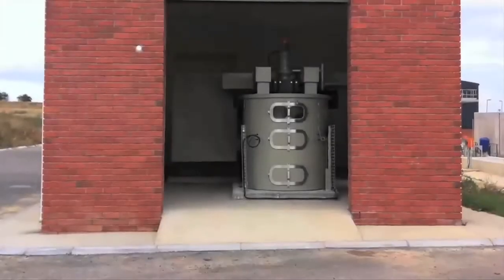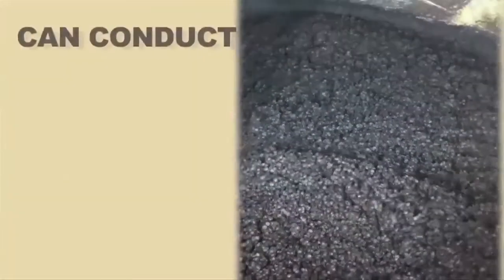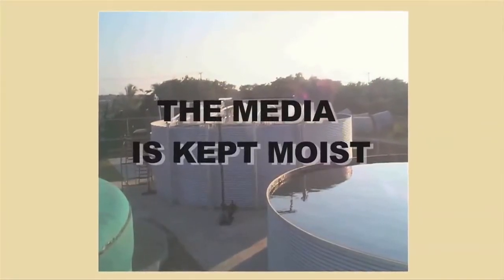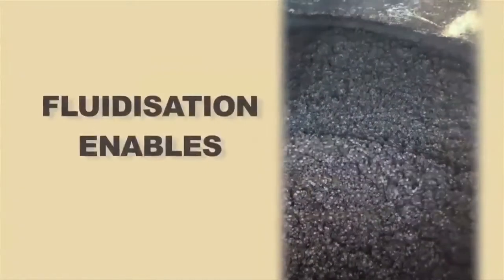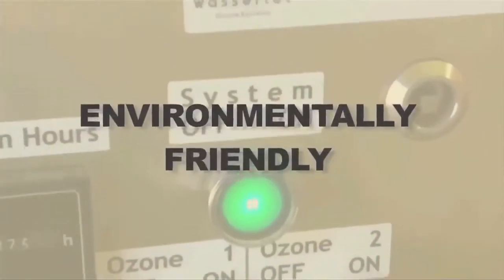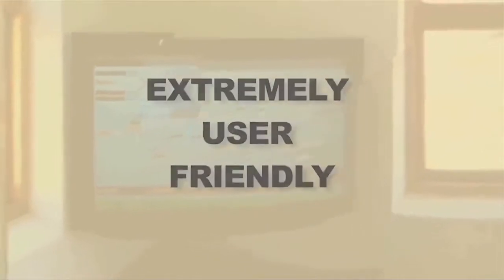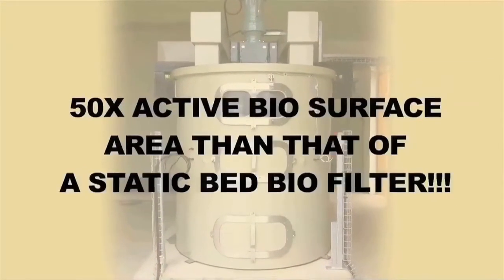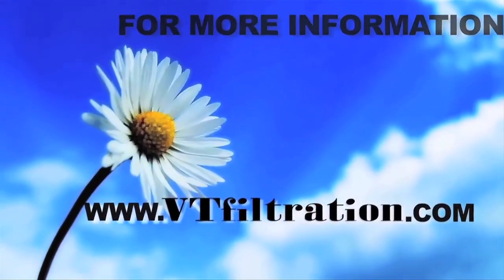VT Filtration: Fluidised Bed Bio Filter - For Sales In Nigeria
Innovative Technology Solutions Global Nigeria LTD.